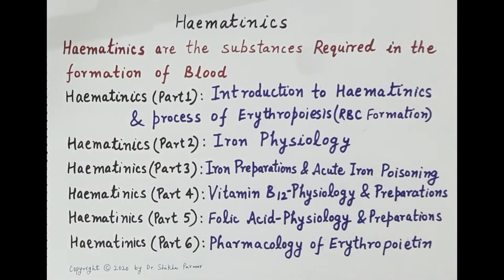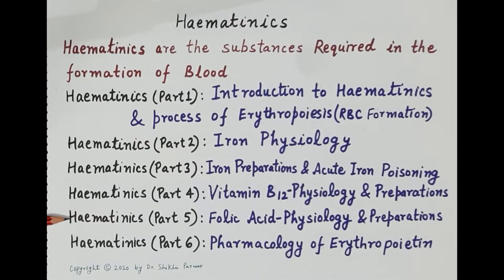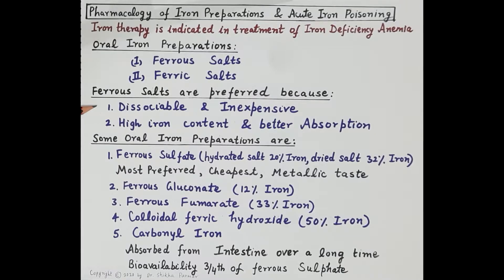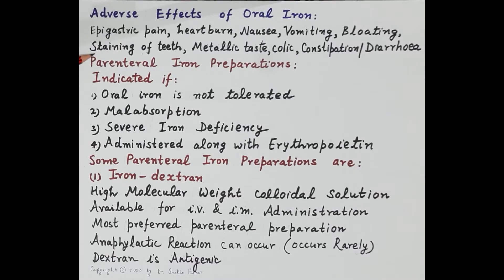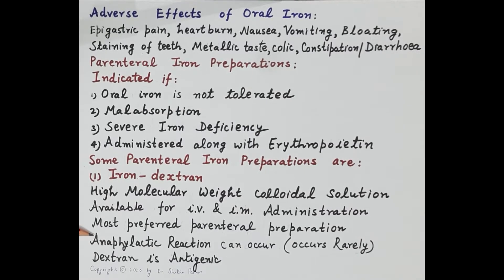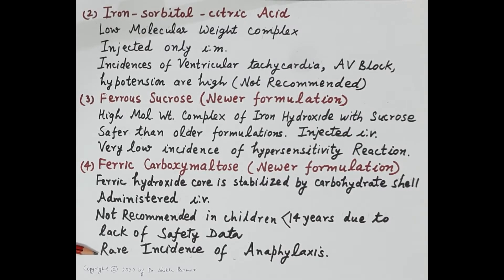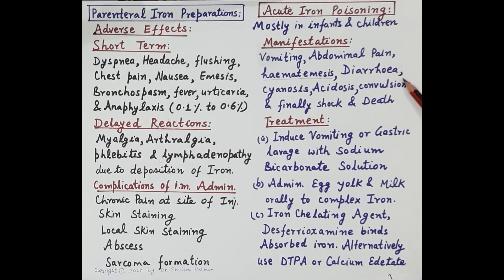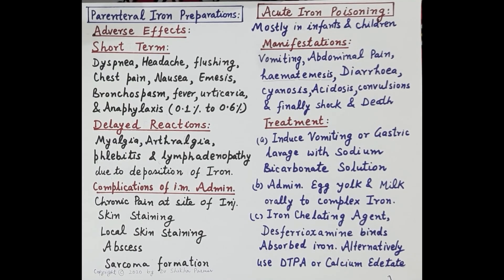Haematinics (Part3) : Pharmacology of Iron Preparations & Acute Iron Poisoning | Dr. Shikha Parmar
Haematinics (Part3) : Pharmacology of Iron Preparations & Acute Iron Poisoning by Dr. Shikha Parmar

A hematinic is a nutrient required for the formation of blood cells in the process of hematopoiesis. The main hematinics are iron, B12, and folate. Deficiency in hematinics can lead to anaemia.